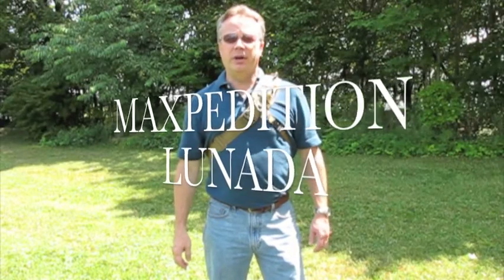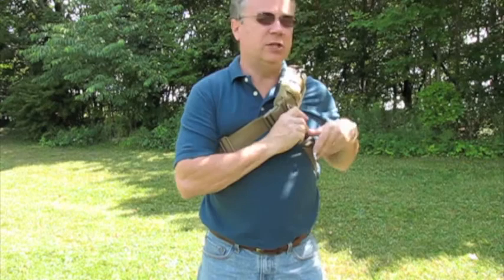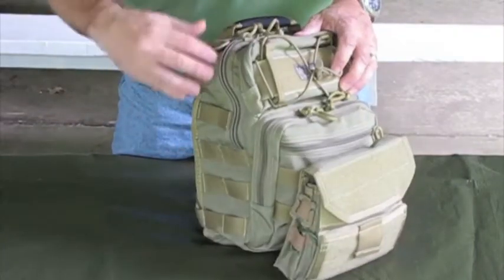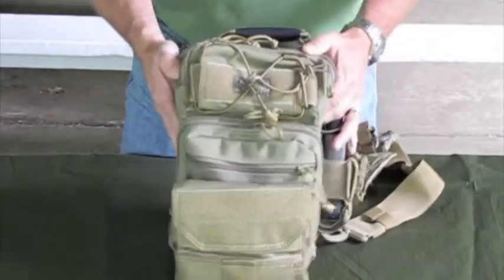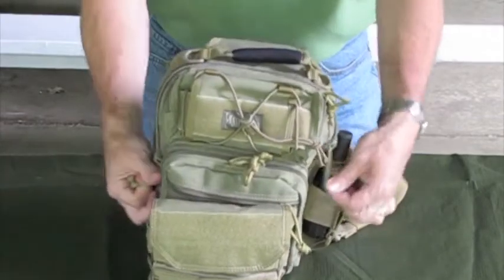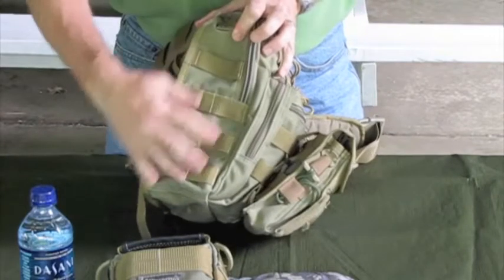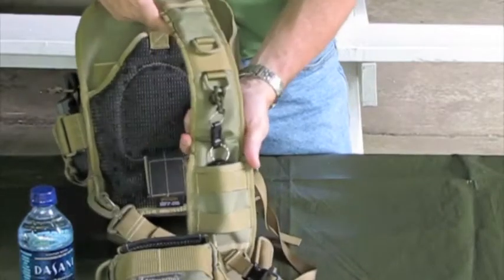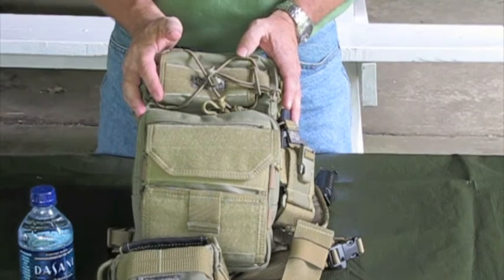Maxpedition Lunada Gearslinger EDC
Pack I use for my EDC bag and could also be used as a Bug Out Bag, Day Hiking Pack or Man Purse. This review is for the Maxpedition Lunada Gearslinger and contents.